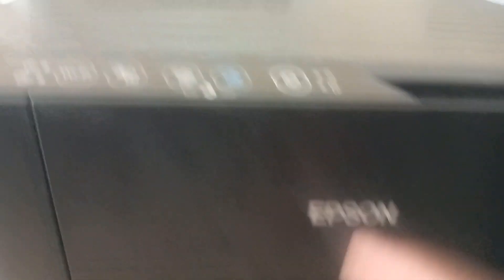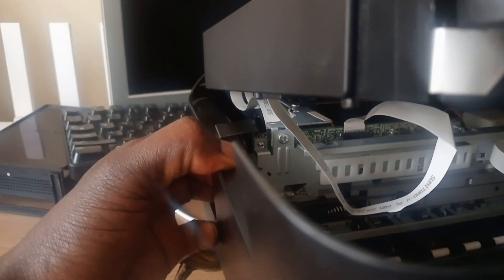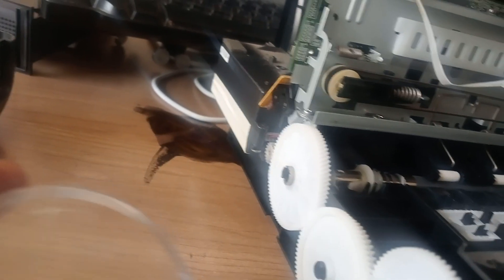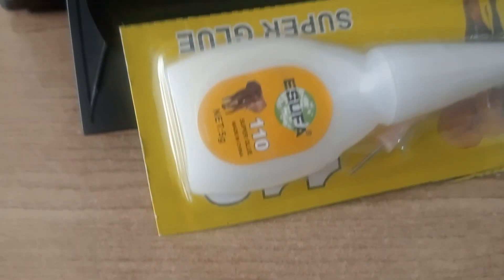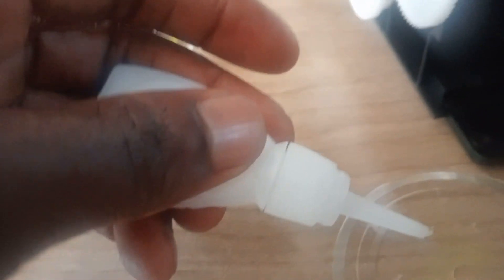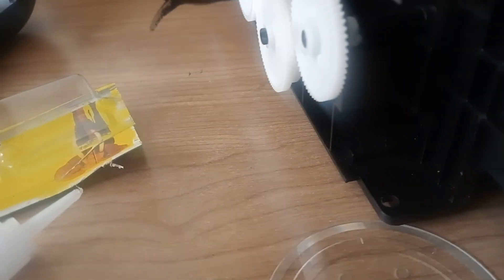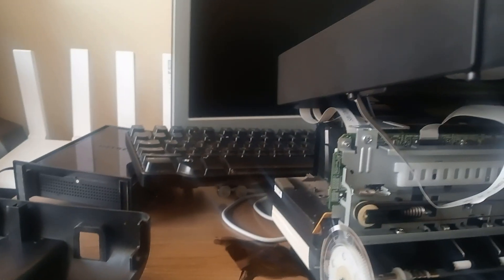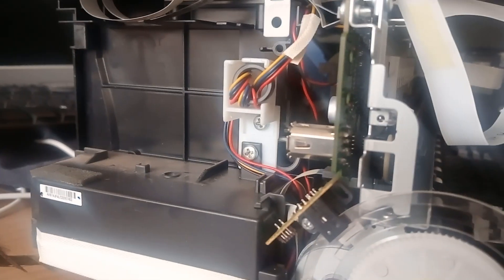How to fix Epson printer error 034004 L3150 ,L3110 , L120,L130,L310,L3110,L3160,L4160 ,L6170 , L6190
The Epson printer error code 034004 often indicates a communication problem between the printer and the computer. To resolve this issue, you can try the following steps:

    Check the Physical Connections:
        Ensure that all cables, including the USB or network cable (depending on your connection method), are securely connected to both the printer and the computer.

    Restart the Printer and Computer:
        Turn off the printer and the computer.
        Unplug the printer's power cord from the electrical outlet, wait for a few minutes, and then plug it back in.
        Turn on the printer and see if the error persists.

    Update Printer Drivers:
        Outdated or corrupted printer drivers can lead to communication errors. Visit the official Epson website and download the latest drivers for your specific printer model. Install them on your computer.

    Check for Software Conflicts:
        Sometimes, third-party software or firewalls can interfere with the communication between the computer and the printer. Temporarily disable any security software or firewall and see if the error is resolved.

    Verify Network Settings (If Applicable):
        If your printer is connected to a network, ensure that it has the correct network settings, including IP address, subnet mask, and gateway. You may need to access the printer's control panel or web interface to check and configure these settings.

    Restart the Print Spooler Service (Windows):
        Type "services.msc" and press Enter to open the Services window.
        Scroll down and find "Print Spooler" in the list.
        Right-click on "Print Spooler" and select "Restart."

    Perform a Firmware Update (if available):
        Check if there's a firmware update available for your Epson printer on the Epson website. Updating the printer's firmware may resolve compatibility issues.

    Reset the Printer to Factory Defaults (if necessary):
        As a last resort, you can reset the printer to its factory default settings. Keep in mind that this will erase any custom settings you've configured on the printer.
        Refer to your printer's user manual for instructions on how to perform a factory reset.

    Contact Epson Support:
        If none of the above steps resolve the issue, it's advisable to contact Epson's customer support for further assistance. They may provide specific guidance for your printer model and help diagnose and fix the error.

Remember to document any error codes or messages that appear on the printer's screen, as they can be helpful when seeking assistance from Epson's customer support or online forums.